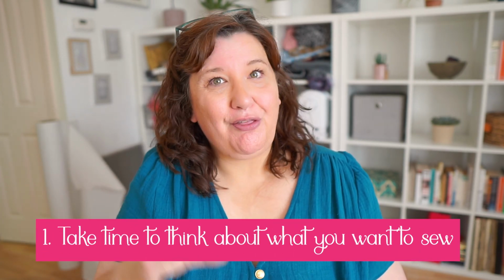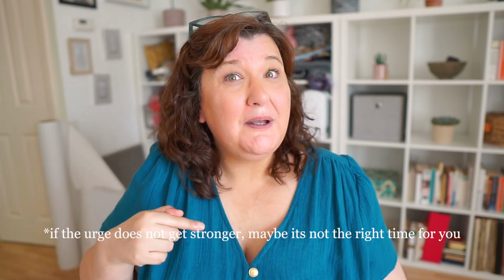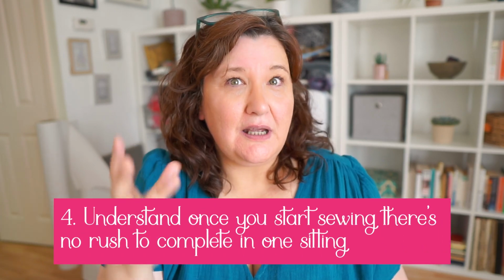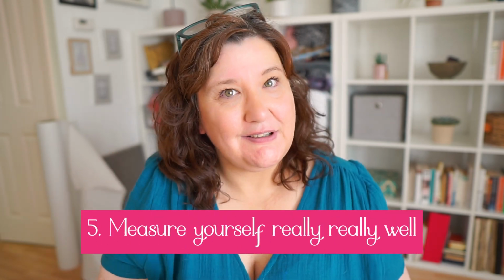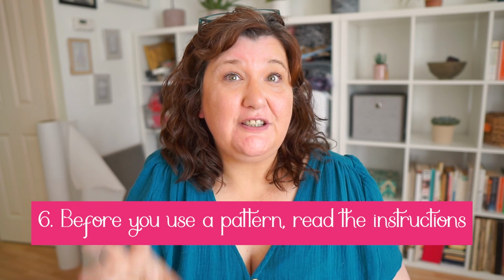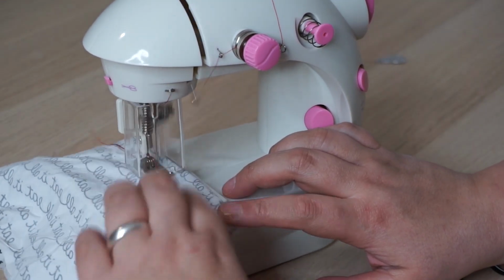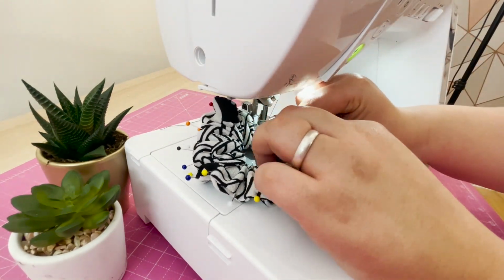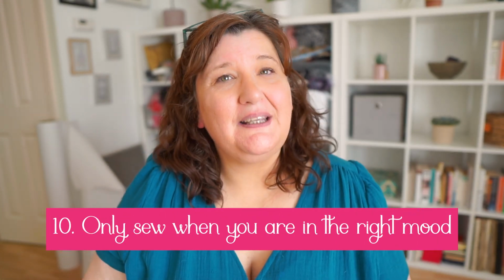The ULTIMATE advice that will save your sewing hobby!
Its perfectly normal to want to take a break from sewing now and again but if you want to sew again but struggle to find the mental space - this video is for you.
A quick video where I share my insights about how to get the enjoyment of sewing back after burning out, not sewing for a year and now back at it.

10 Quick Tips for getting your 𝘚𝘌𝘞𝘑𝘖 back! They work!!

If you would like to support financially I would love you foreverrrr.